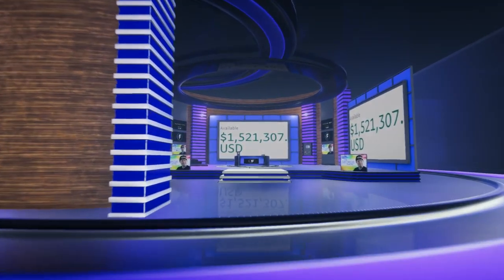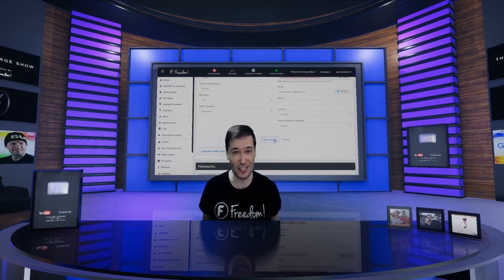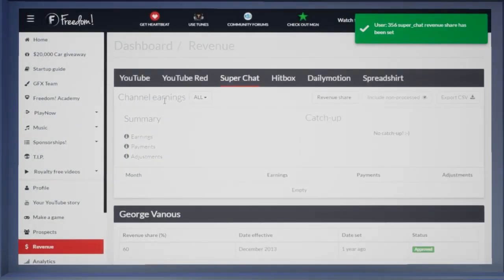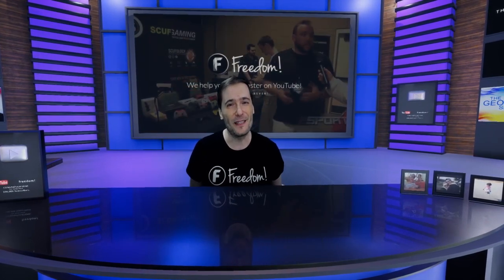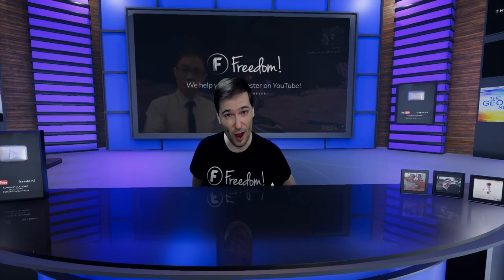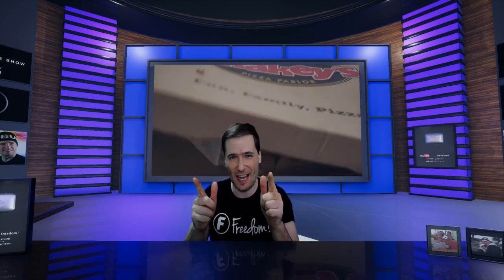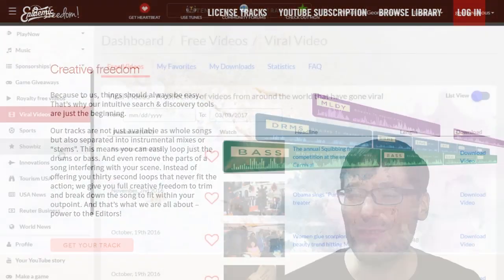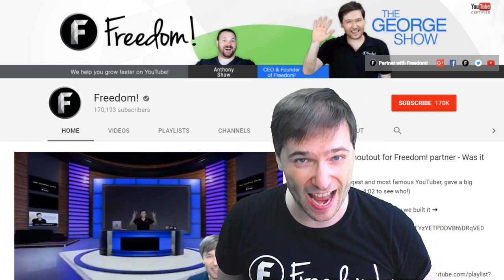★ Get paid 1 month earlier - $1.5 million paid to you, Freedom! Family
Set your own revenue share, get paid 1 month earlier, wire payment instead of PayPal, and four pizzas plus the $1.5 million paid to you, Freedom! Family. All this on today's episode of The George Show!

0:09 - $1.5 million paid yesterday
0:32 - Get paid 1 month earlier
1:33 - Set your own revenue share
2:34 - Wire payments instead of PayPal
3:54 - Four pizzas!

▼ Links

▼ Heartbeat

▼ Freedom!

▼ Music

Just choose "Freedom!" when signing in to get all this for free:

1. Position Music and FiXT music, used in Call of Duty, NBA and Far Cry, is now for free to all Freedom! partners

3. AudioMicro 150,000+ catalog of music and sound effects licensed for free to all Freedom! partners for commercial purposes